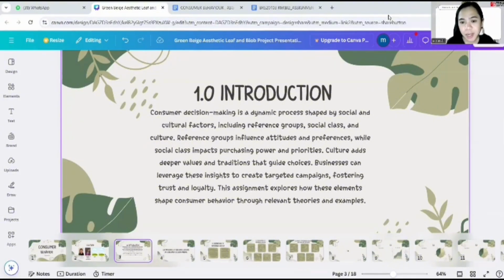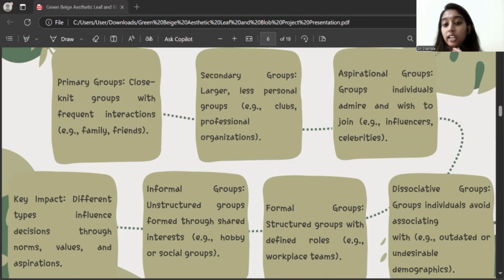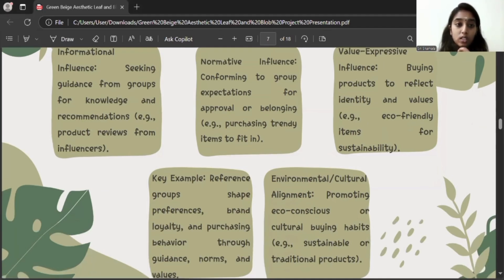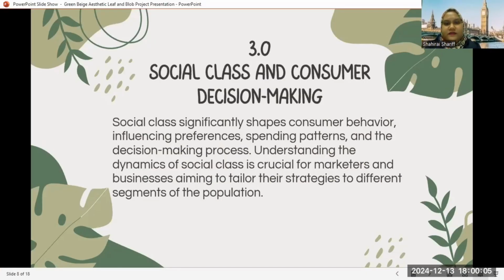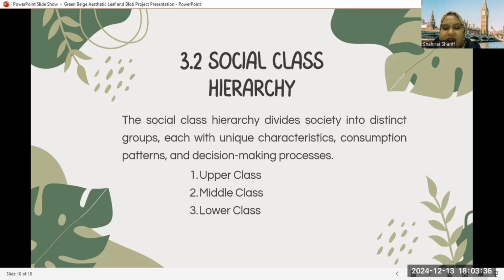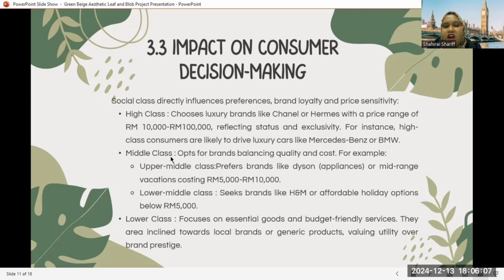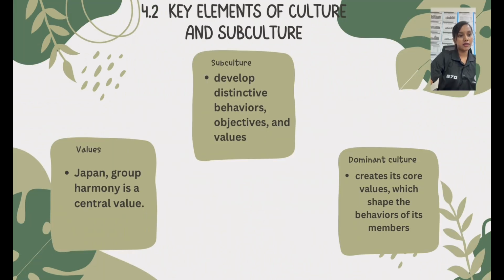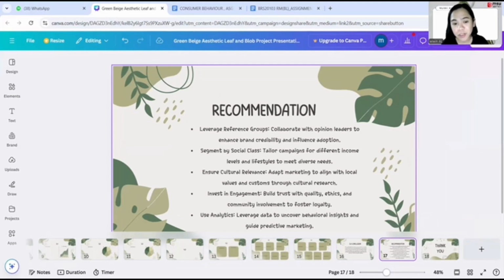Consumer Behavior (Assignment 2) : Group 2